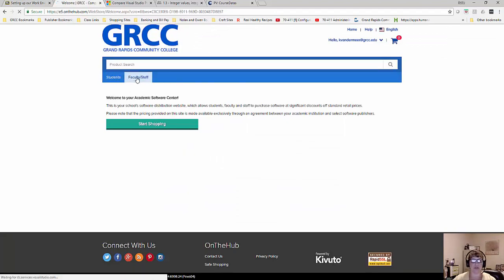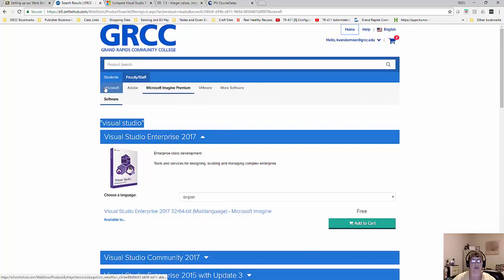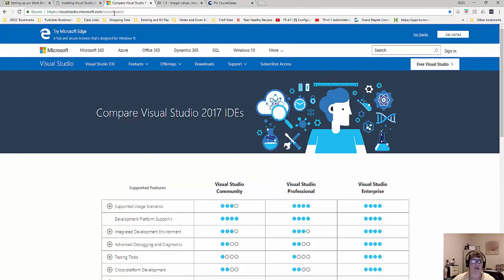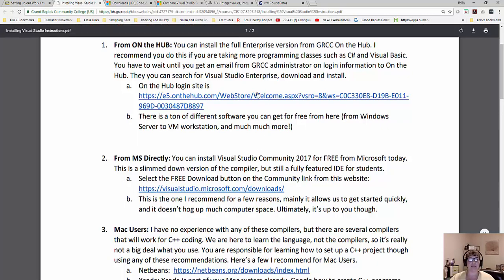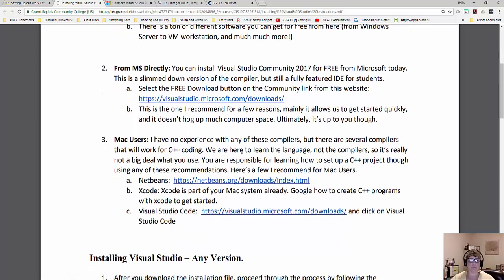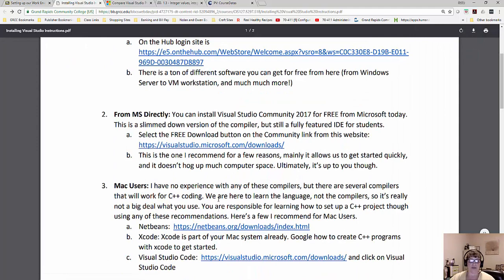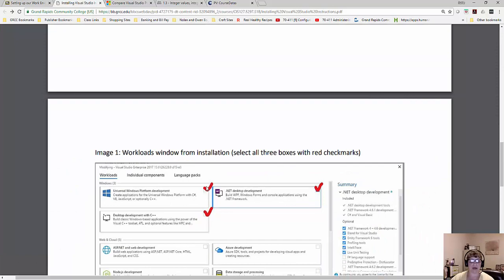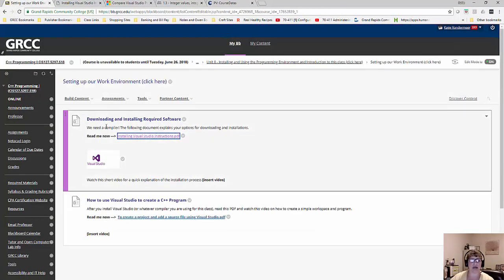How to install Visual Studio Community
For CIS127 Students at GRCC . Watch this video to help you select a compiler for our course.